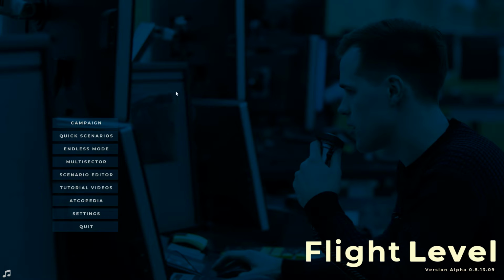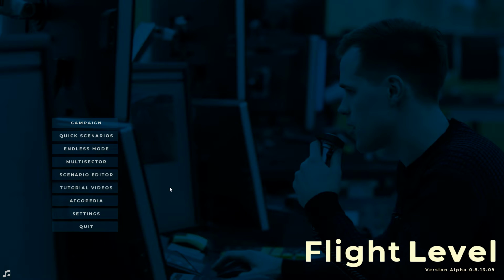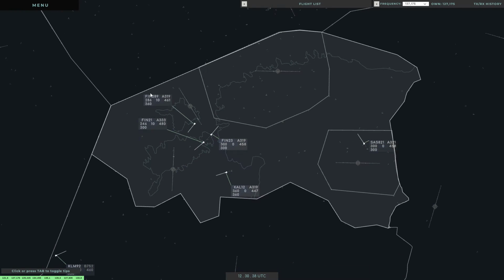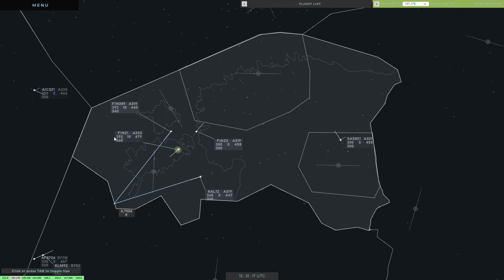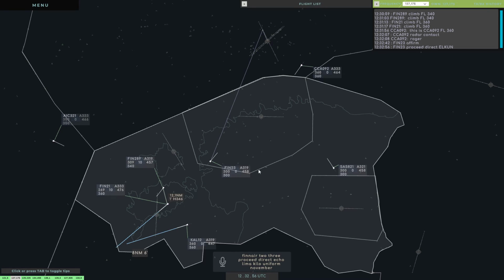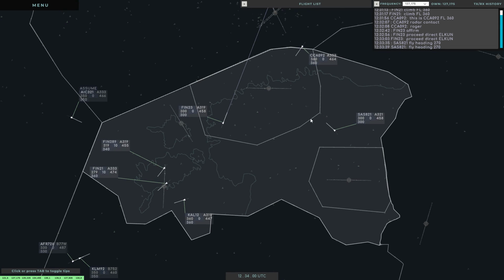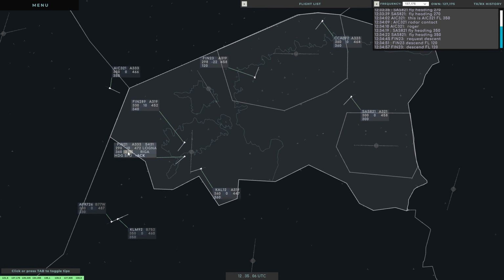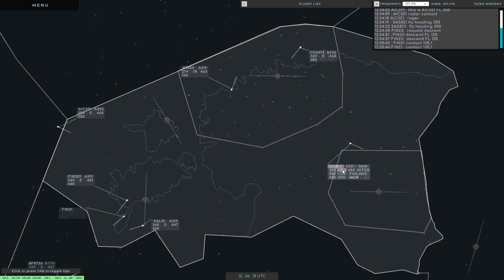Introduction to FlightLevel Voice recognition feature.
In this video one of the developers of Flightlevel speaks about the voice recognition feature and give you tips and tricks how to use it in the game.